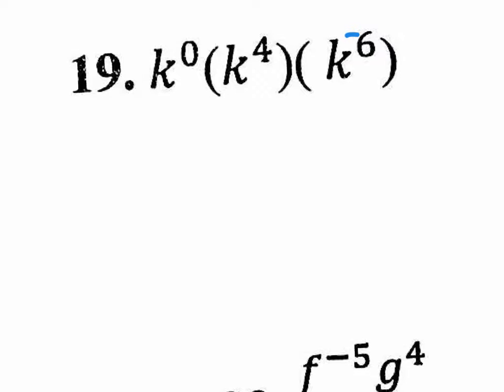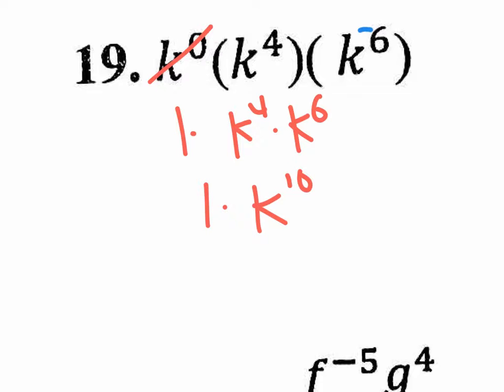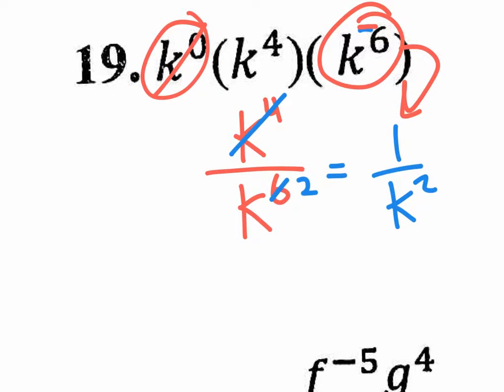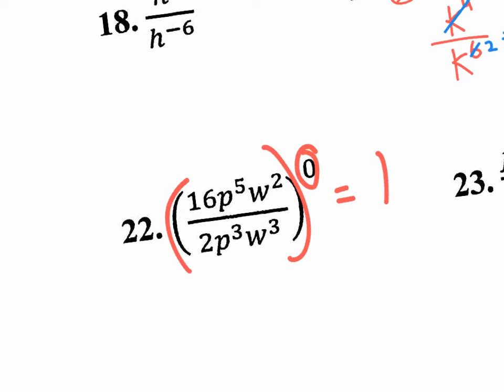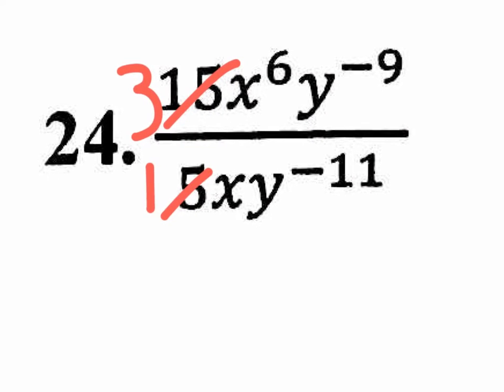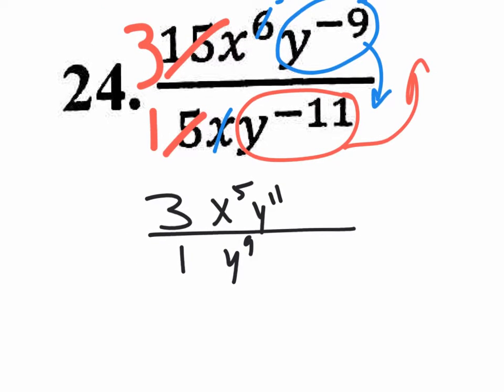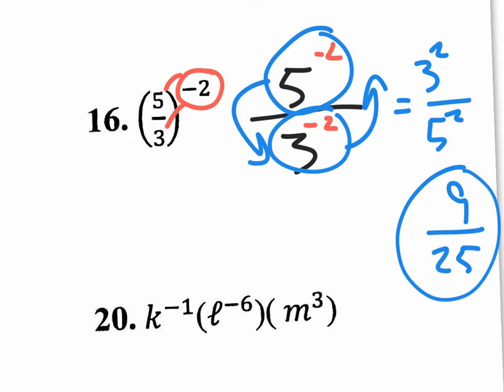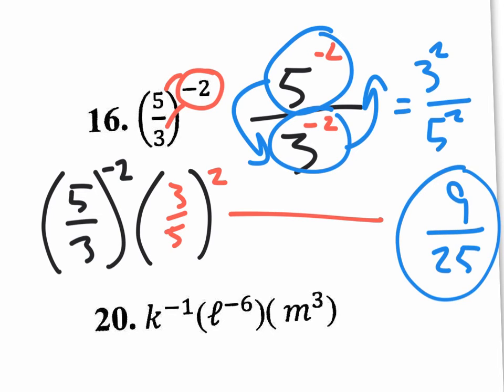alg1 wspm 7.2 division properties of exponents